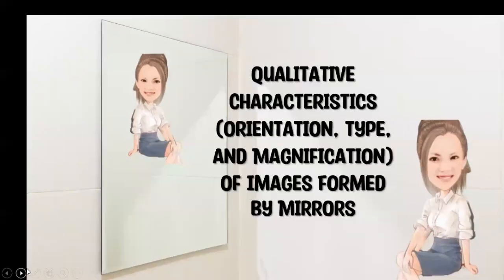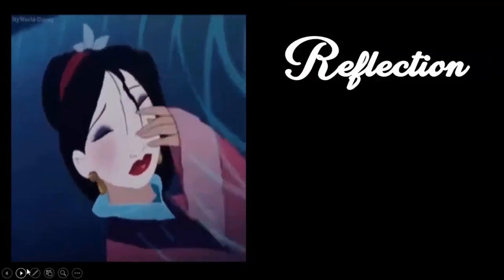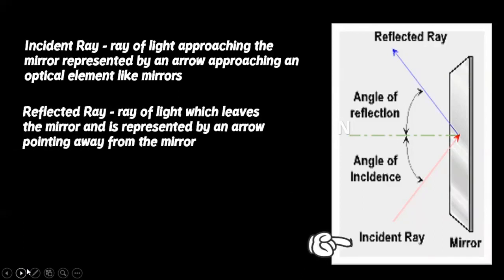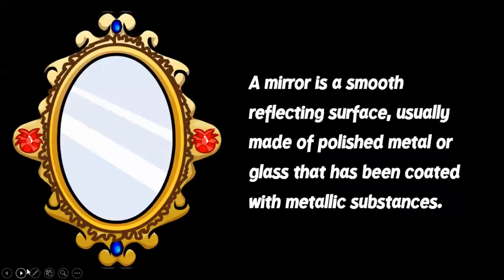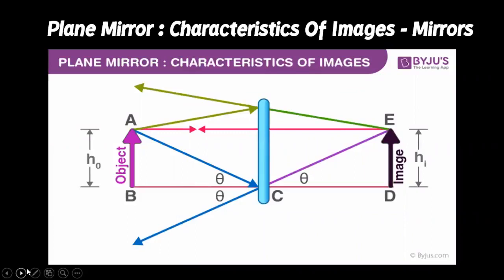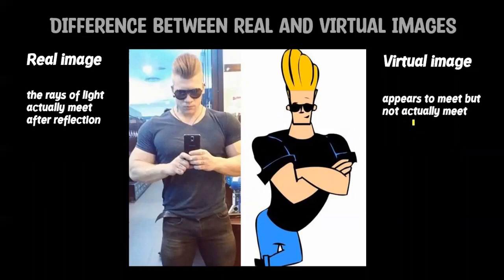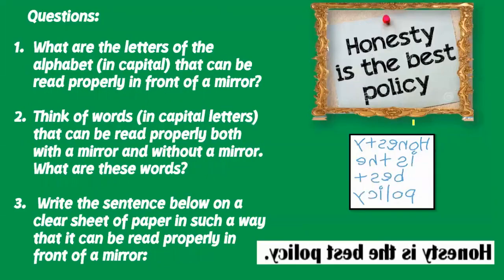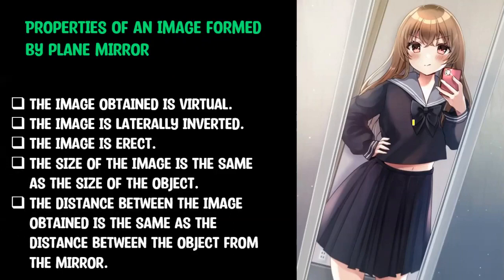IMAGES FORMED ON MIRRORS AND LENSES | Grade 10 Science DepEd MELC Quarter 2 Week 6 - Part 1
Images Formed on Mirrors and Lenses | Grade 10 Science DepEd MELC Quarter 2 Week 6
Part 1 - Learning Task 1 and 2

This video discusses about the images formed on mirrors and lenses as well as its characteristics according to image type, orientation, location, size and magnification.
This learning tasks in this video lesson is based on the Department of Education's most essential learning competencies.